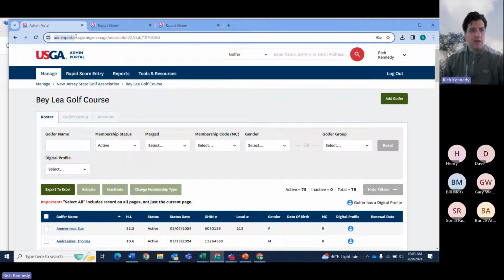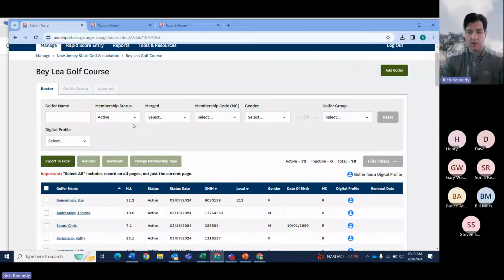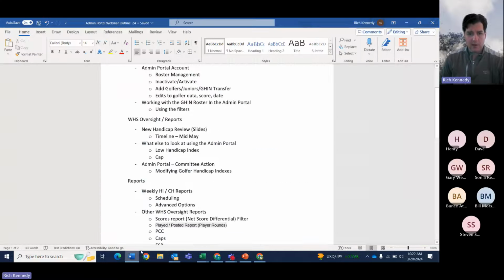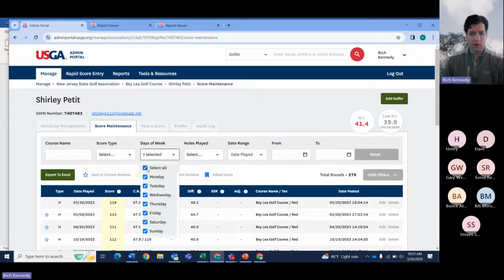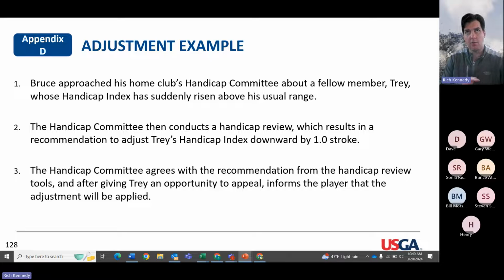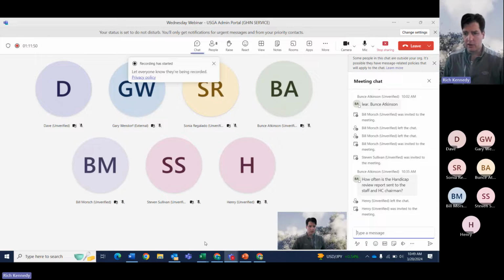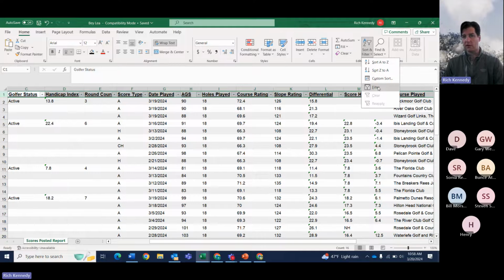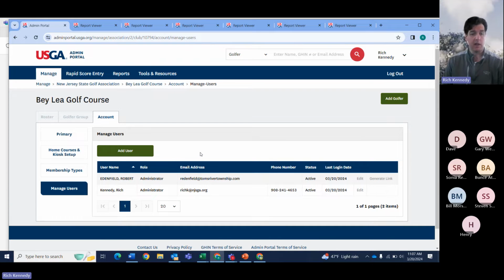Wednesday Webinar - USGA Admin Portal GHIN Service 3/20/24